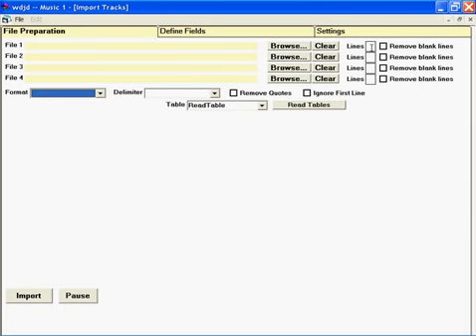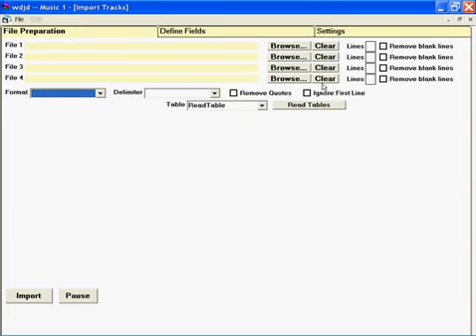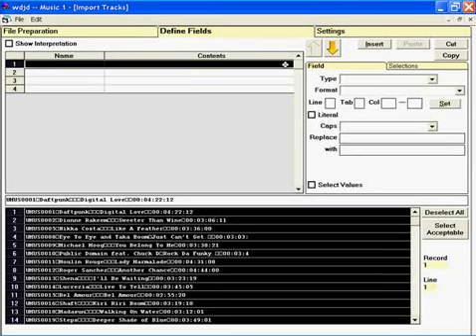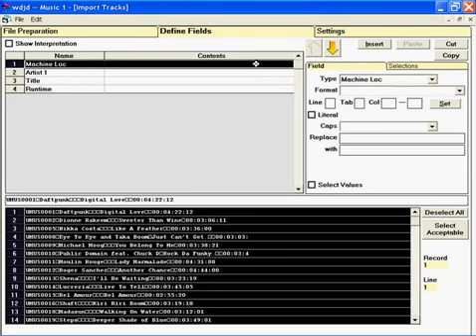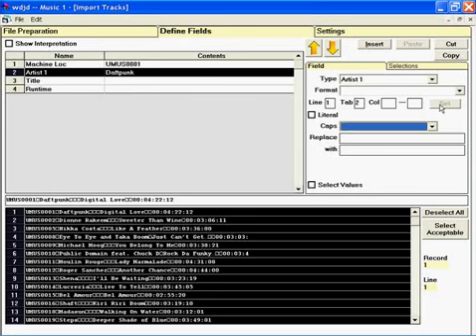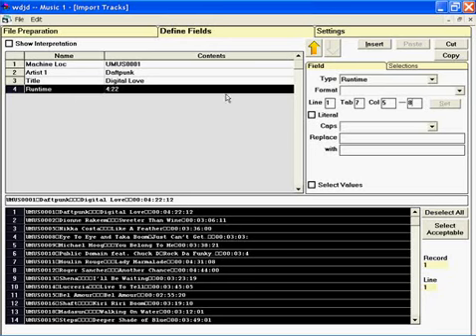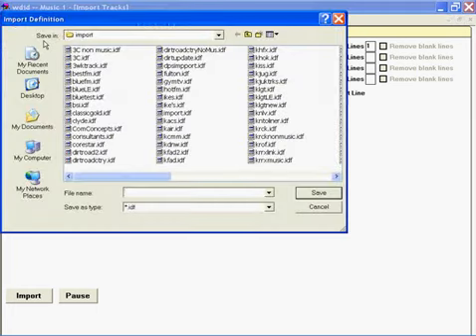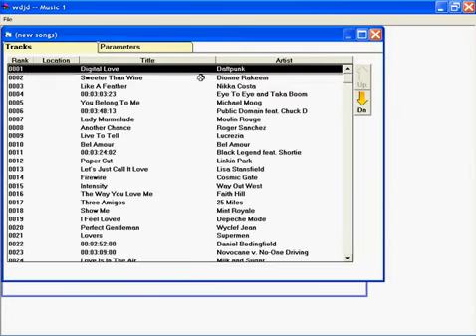ImportingTabDelimitedFiles.flv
Importing song library data from tab-delimited text files.